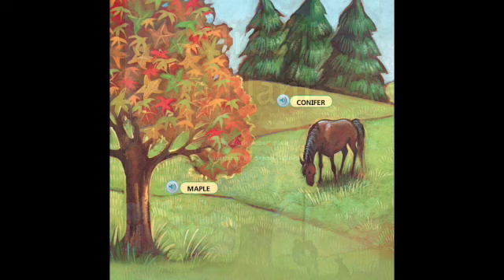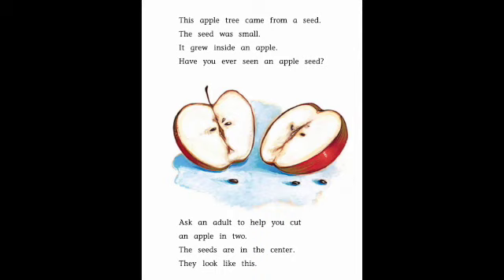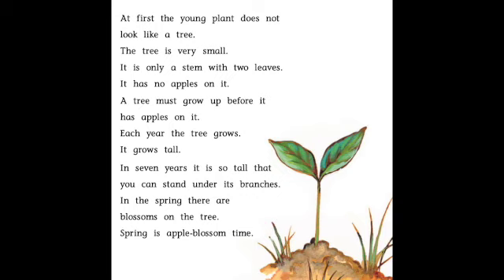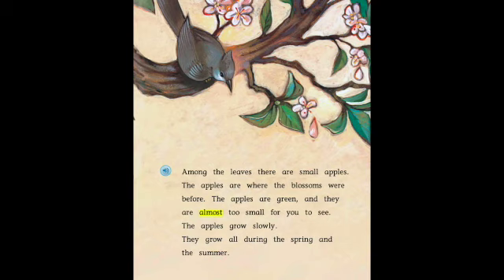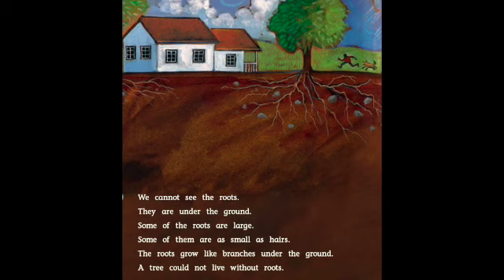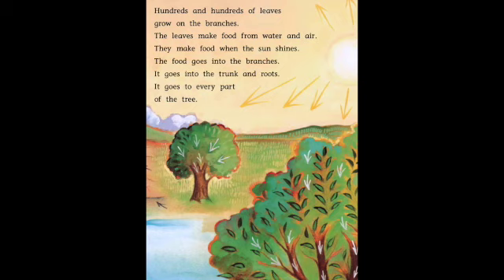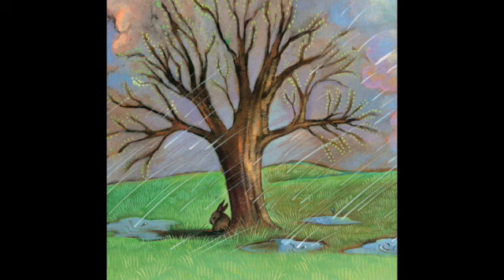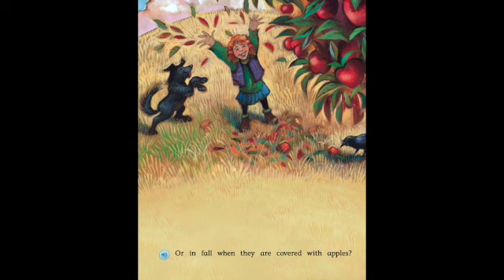A TREE IS A PLANT Journeys AR Read Aloud First Grade Lesson 24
Listen along as Mrs. Morris reads A Tree is a Plant from the Journey's series, first grade lesson 24.

If you'd like to view our Amazon Wish List